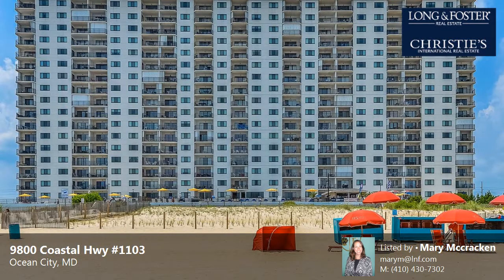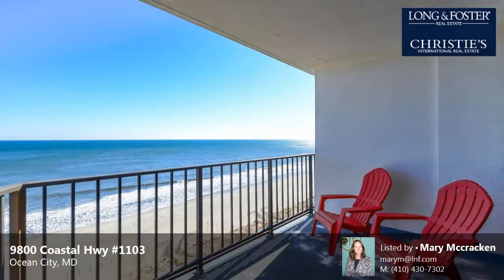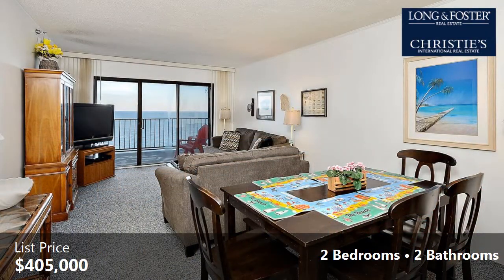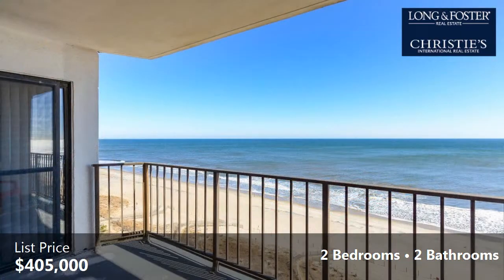Sale: 2 Beds - 2 Baths - 1152 sq ft - Ocean City - MD [$405,000] MLS #: WO10186351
-- SUMMARY:
Real estate for sale - Hi-Rise 9+ Floors: 2 Beds - 2 Baths - 1152 sq ft - 9800 Coastal Hwy #1103 Ocean City - MD [List Price: $405,000]
MLS #: WO10186351

-- DESCRIPTION:
Looking for a higher floor unit with incredible views in a sought after building? 2Bed/2Bath plus den, beautifully maintained by original owner. Currently in L&F rental program, ask for history! Make this your ocean front beach home with all the top Plaza amenities!Enjoy heated outdoor and year round indoor pools, hot tub, sundeck, tiki bar, 2 parking, Beach lockers, on-site Mgt & yr and Security